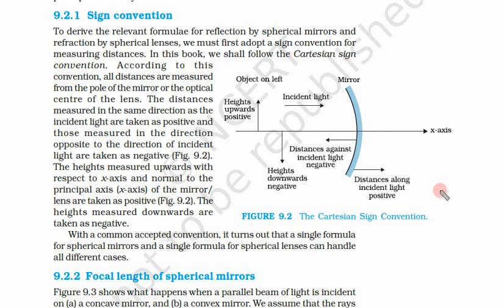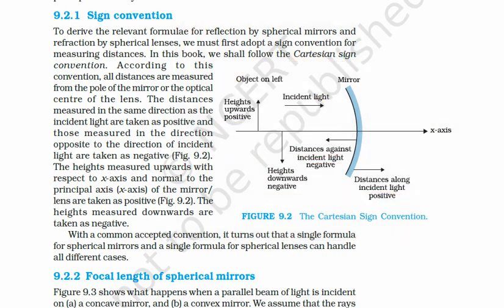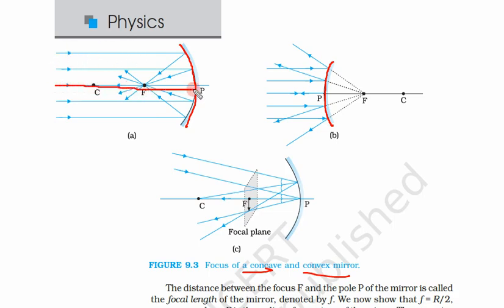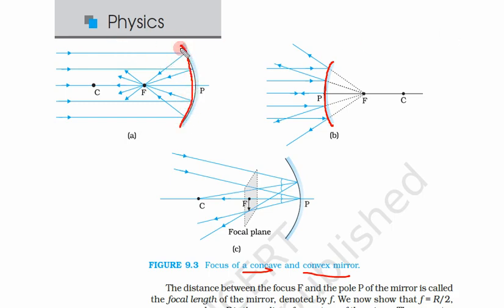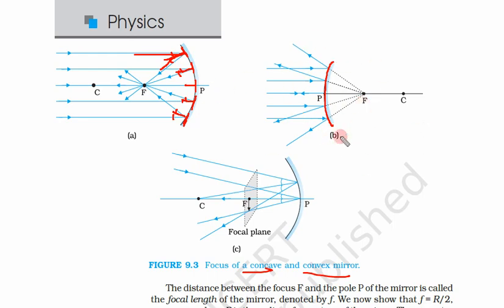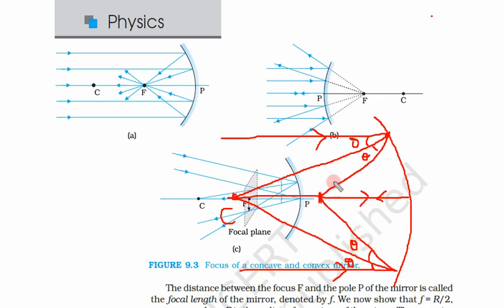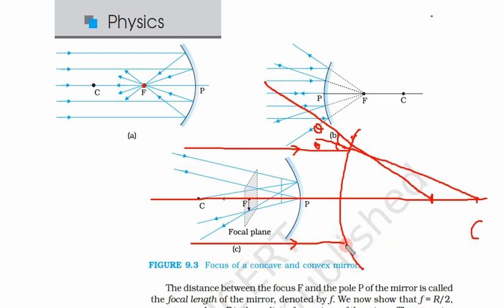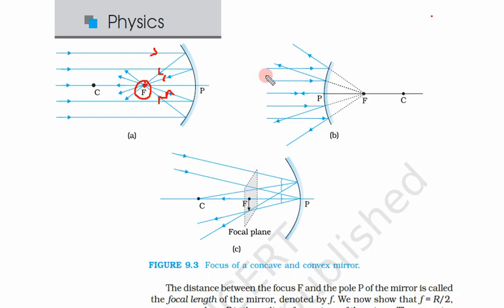Class 12th, Subject Physics, Chapter 9, Day 1, Video 4